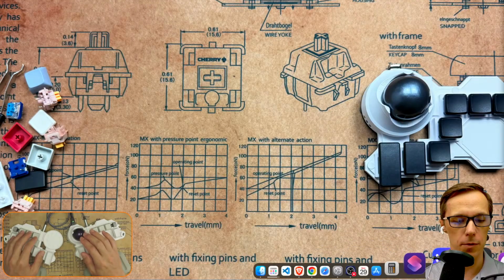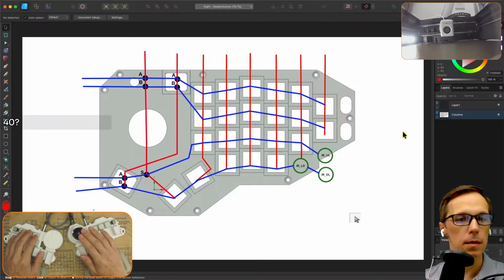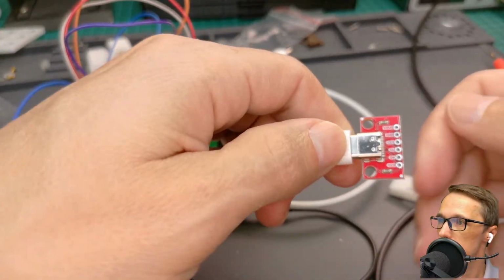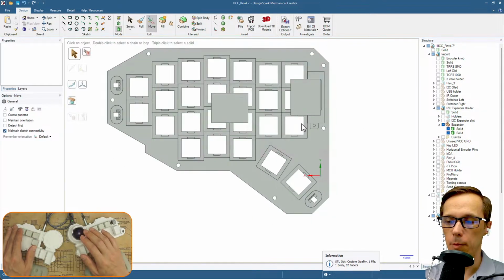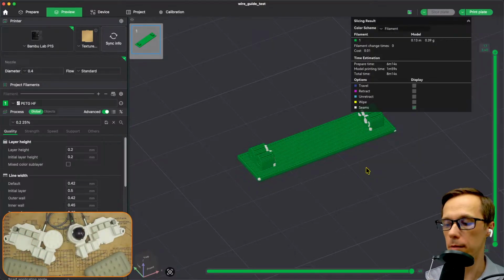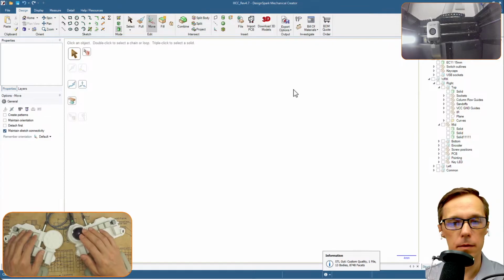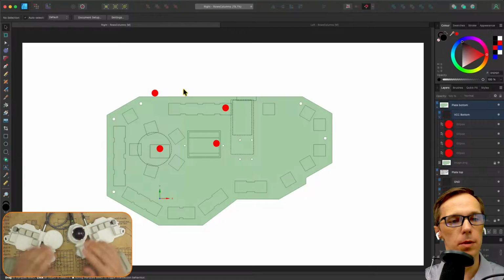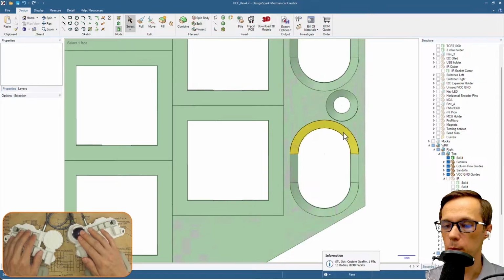[149] Drafting electrical connections for my keyboard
Today we have drafted connections for VCC, GND etc. for all the elements that are on my keyboard. Also redesigned wire guide to accommodate for 0.5 wire.